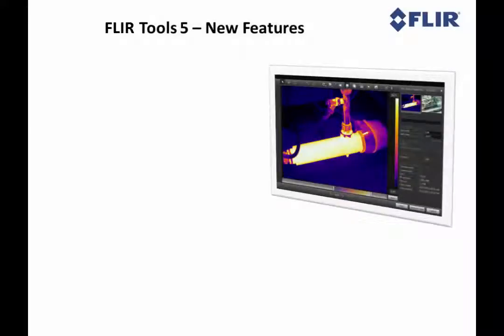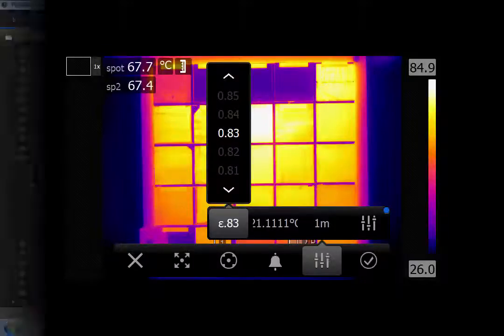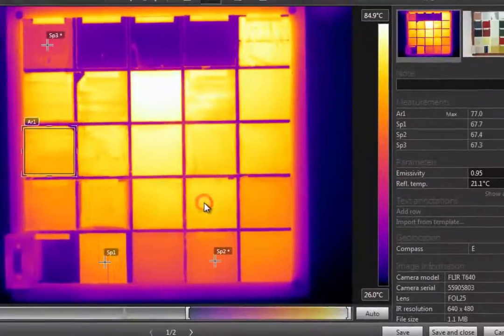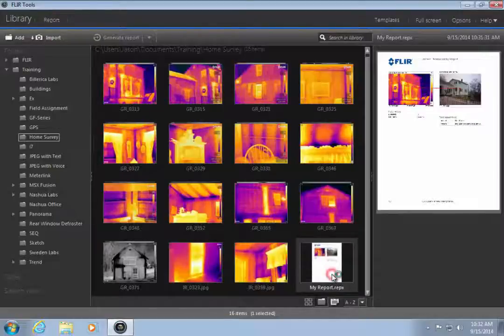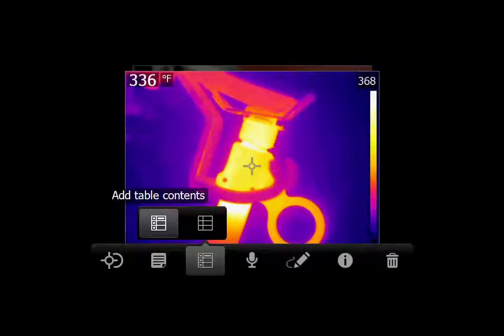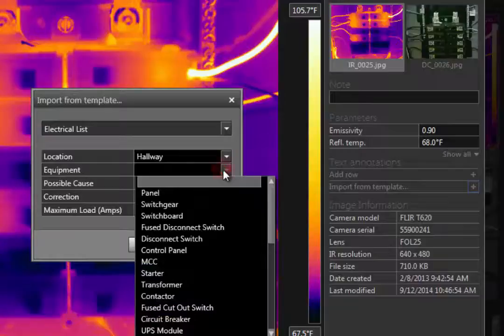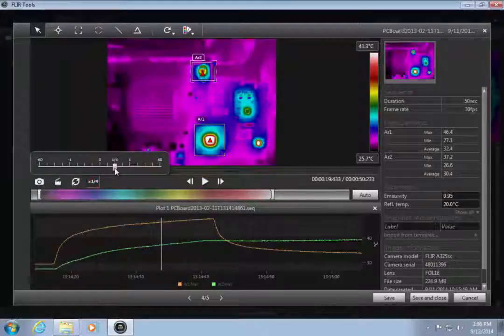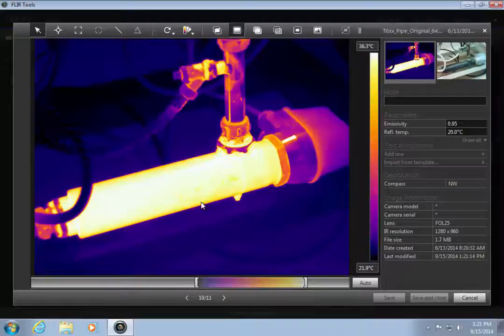FLIR Tools+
Innovador software de creación de informes IR.